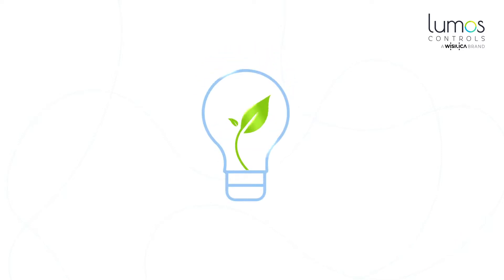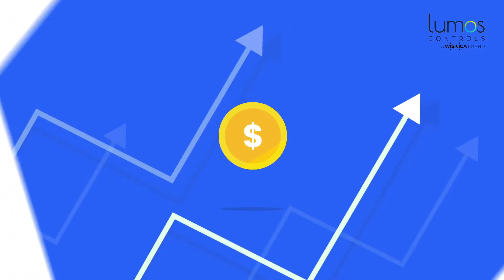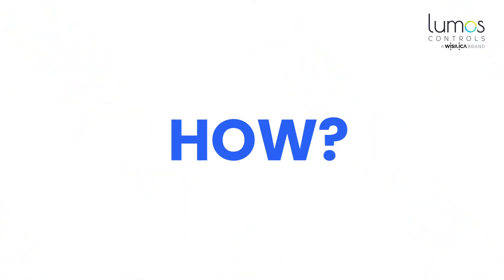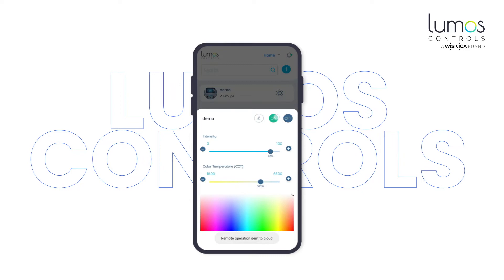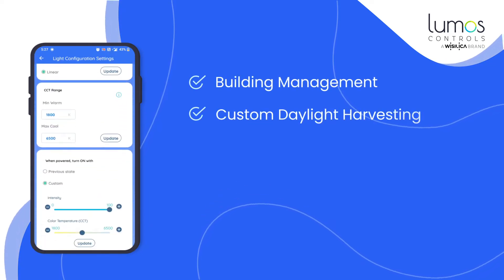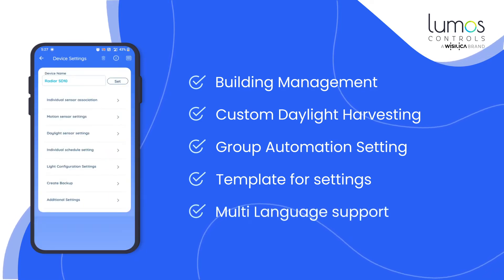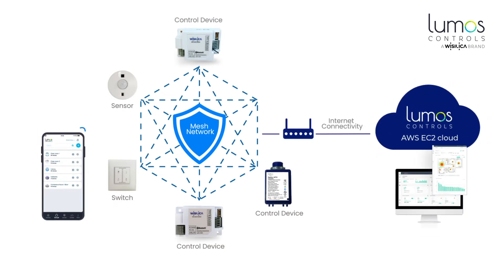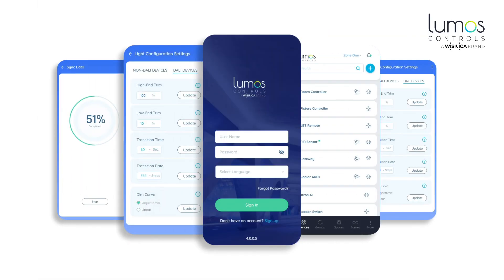Lumos Controls App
Faster commissioning & easy configuration in just few clicks!